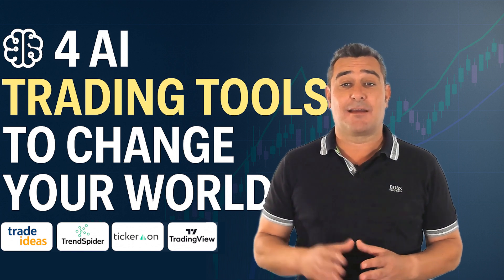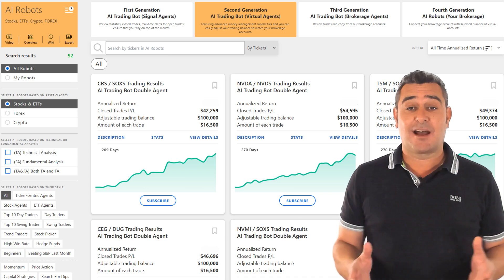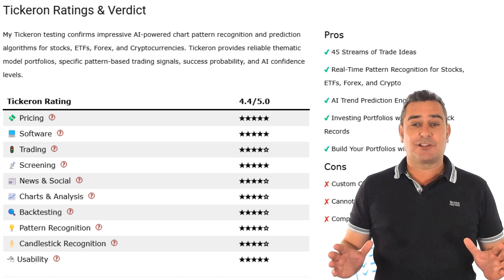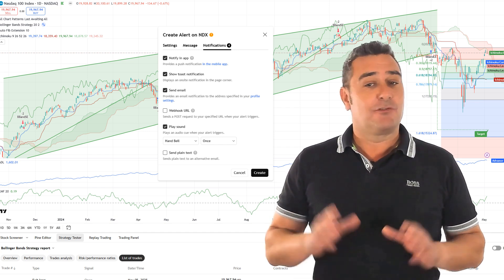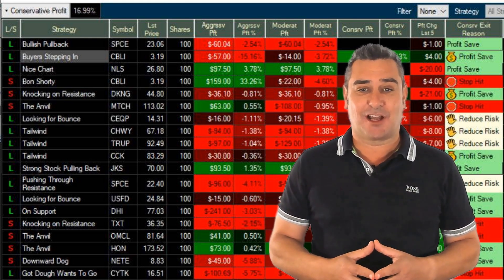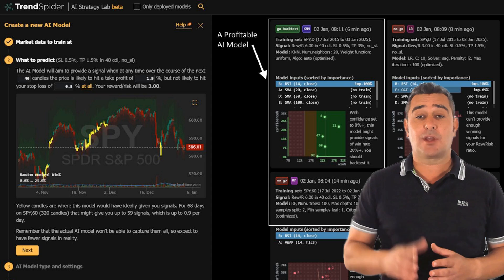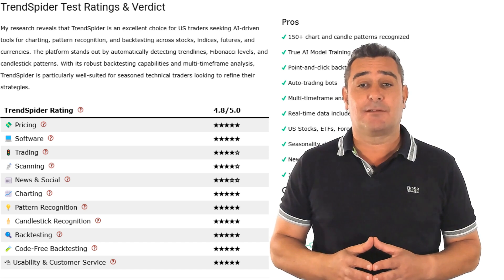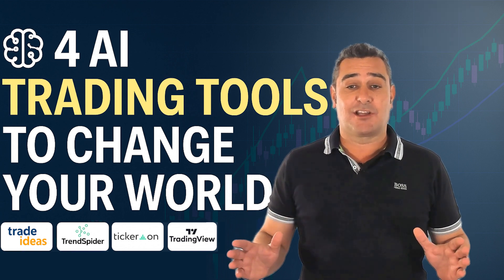4 Epic AI Stock Trading Tools Revolutionizing Investing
Are you ready to trade smarter, faster, and with machine precision?

In this video, I reveal the Top 4 AI stock trading platforms that are revolutionizing the way retail traders approach the markets! Whether you’re day trading, swing trading, or building long-term strategies, these AI tools can give you a real edge.

🔥 You’ll discover:
✅ Real-time trade signal generators
✅ Code-free backtesting with powerful AI
✅ Predictive portfolios built by machine learning
✅ Fully automated trading bots
✅ Chart pattern and candle recognition that never sleeps!

00:00 - AI Trading Intro
00:49 - #4 Tickeron
02:28 - #3  TradingView
03:48 - Joint 1st Place Trade Ideas
05:07 - 1st Place TrendSpider
07:14 - Wrap Up & Summary